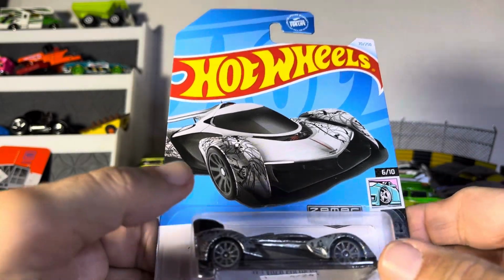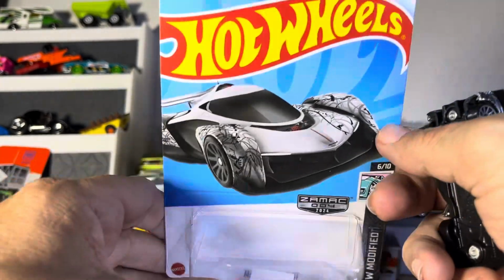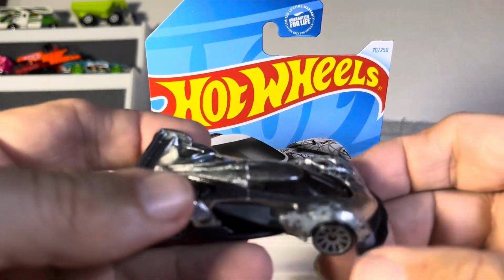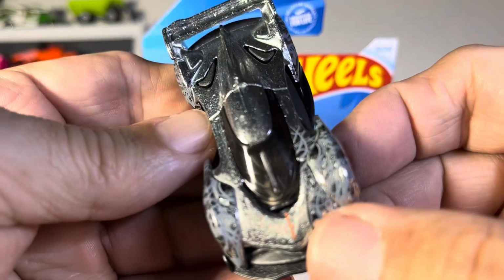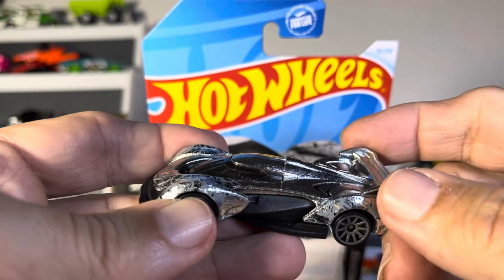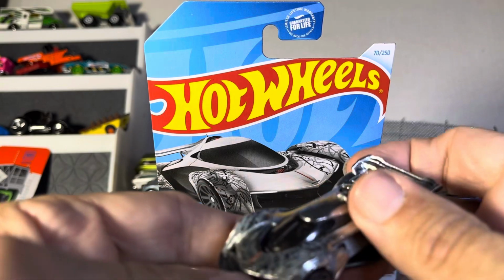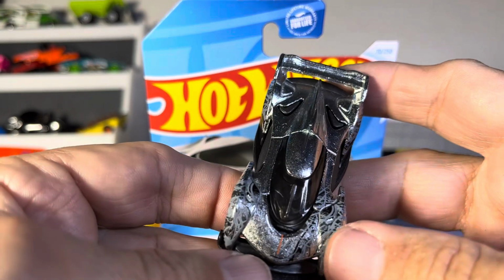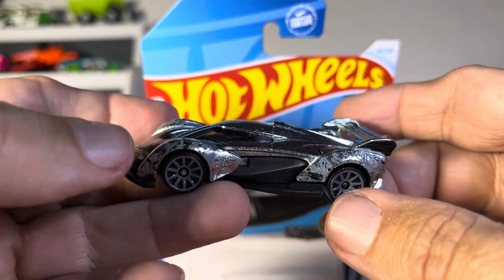Hotwheels zamac mclaren gt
Zamac edition